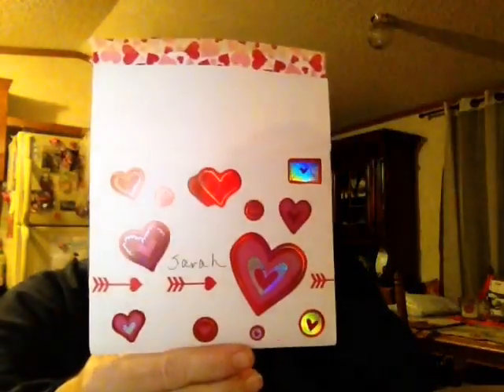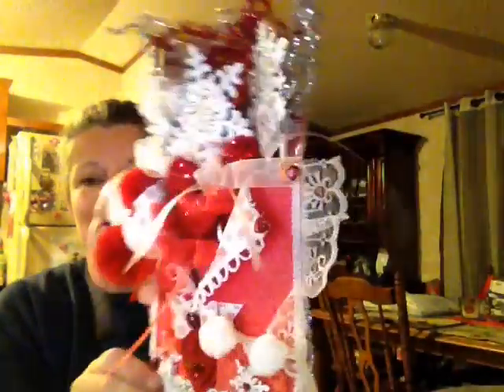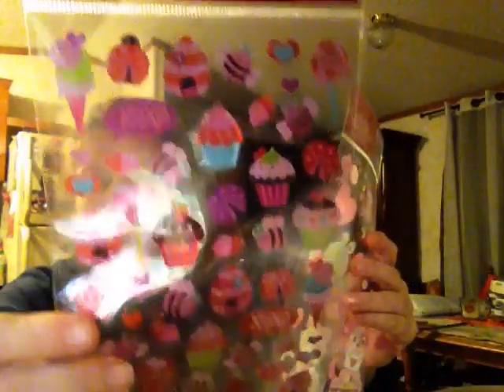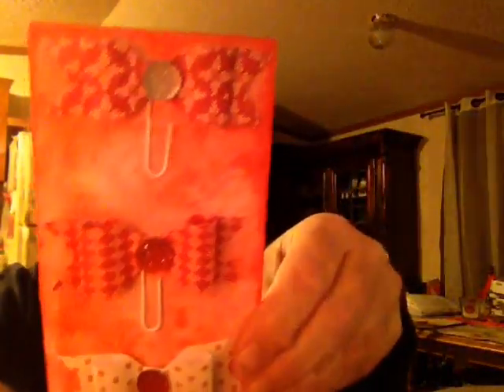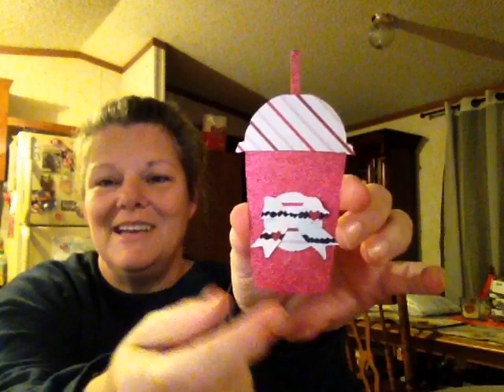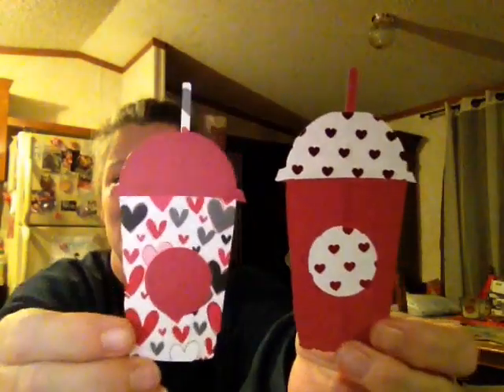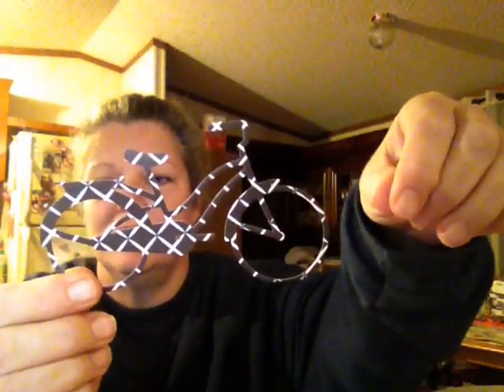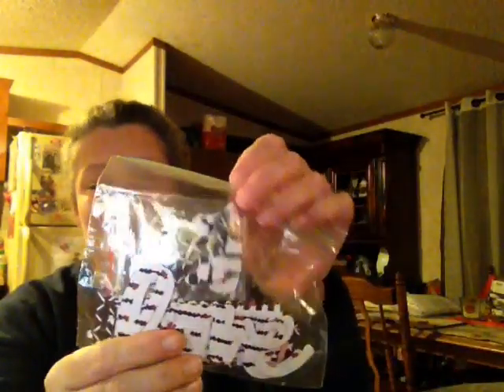Beautiful challenge entry and DIY Hot Coffee cups😱💁💖